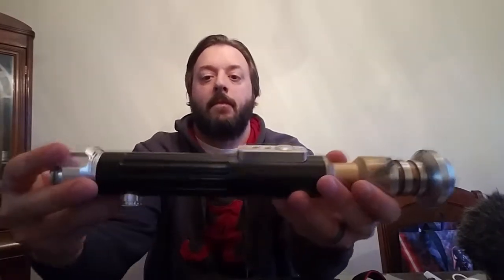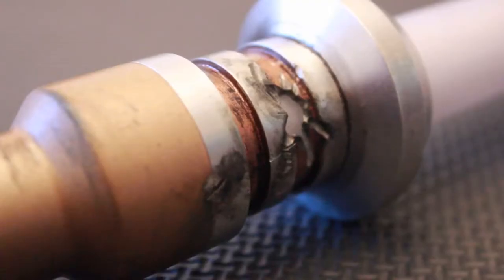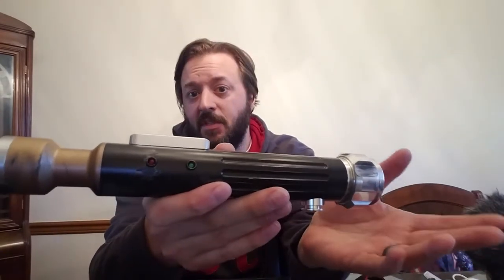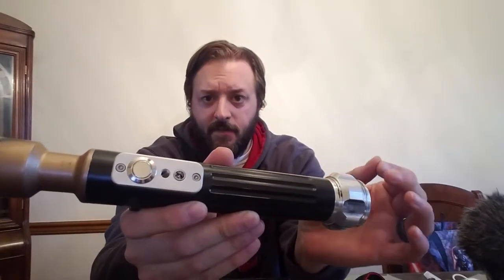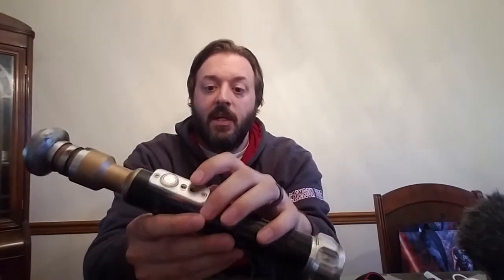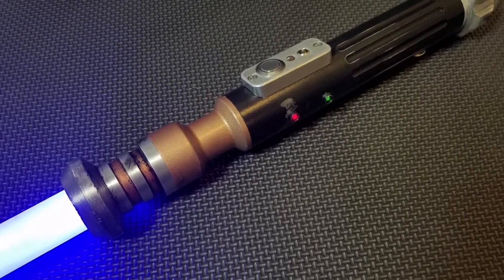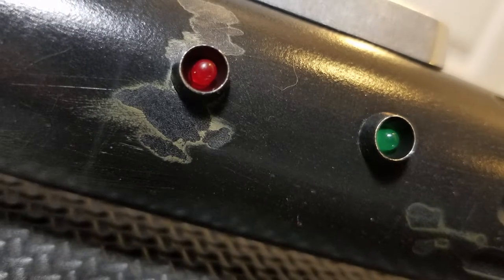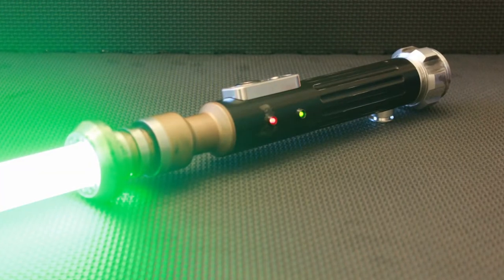Custom MHS Lightsaber W/ Prizm 5.5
This is our latest custom lightsaber build. All MHS parts with a Prizm 5.5. Hand painted.